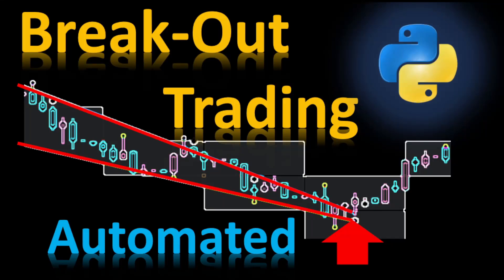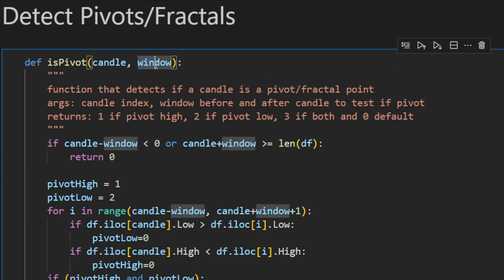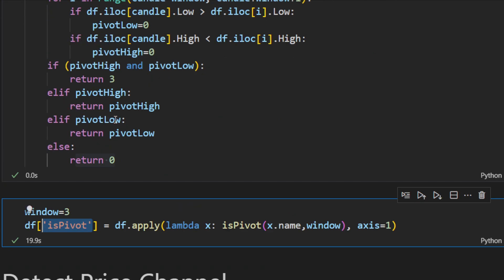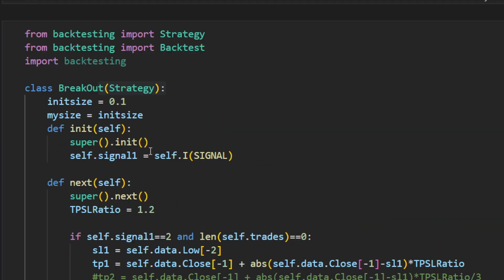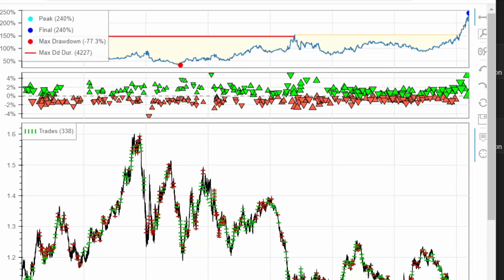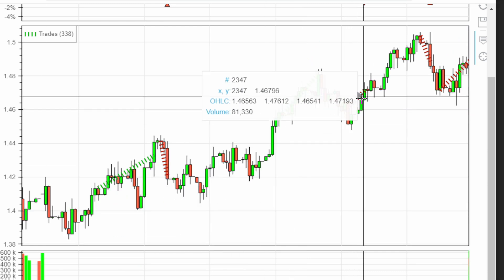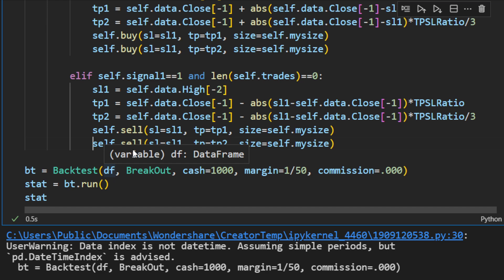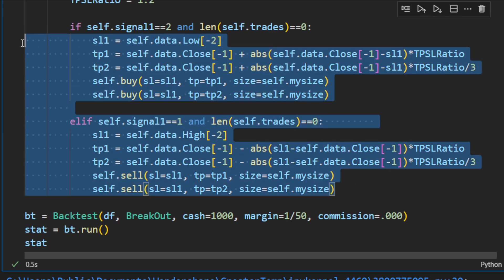Strategy BackTest Of Price Channel Break Out In Python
This is a continuation of the previously released video on price channels break out. This is a full strategy backtest sample showing the python code steps to backtest the presented indicator. The technical analysis shows price channel detections in python and detects also the break out candles generating market signals for long and short trading. The Python program is built in a way that an be used for algorithmic trading later on, maybe in a live trading strategy.

Good luck and thank you for following!